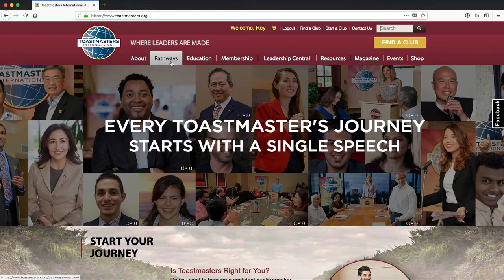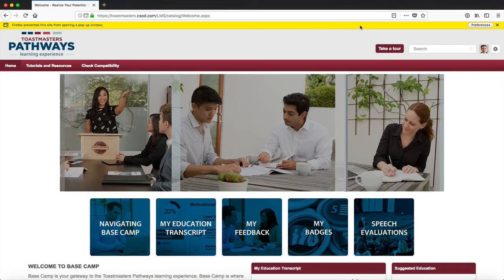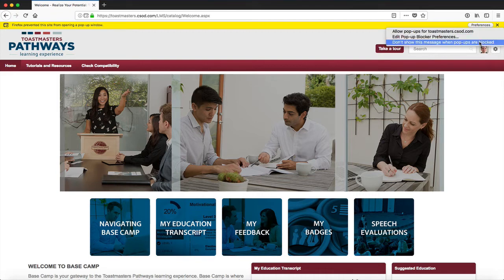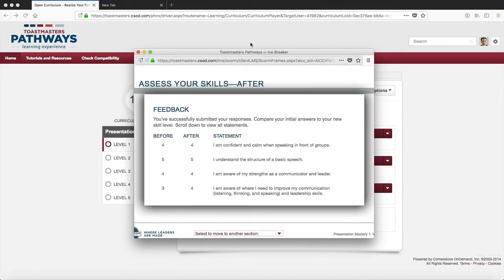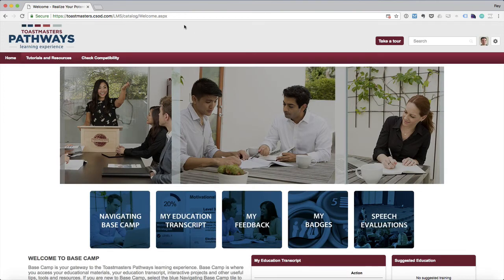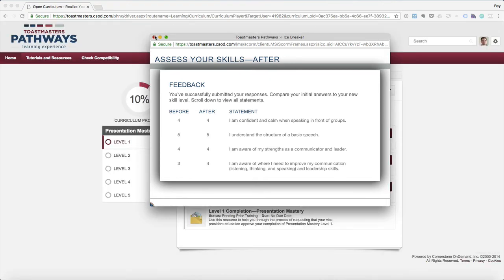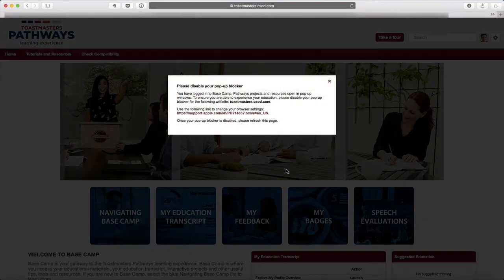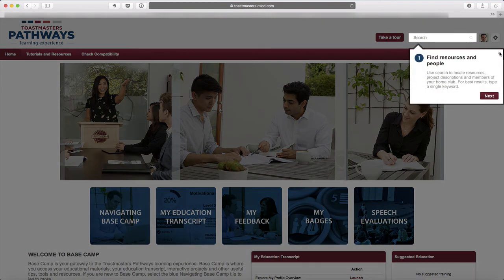Disable Pop-ups for Basecamp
Instructions on disabling pop-ups in Firefox, Chrome, and Safari so Toastmasters can use Basecamp.